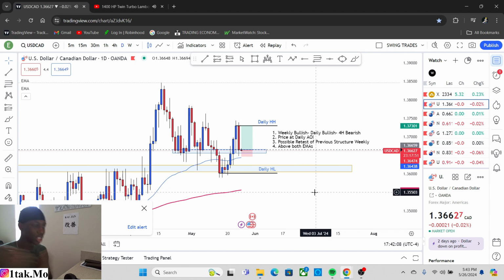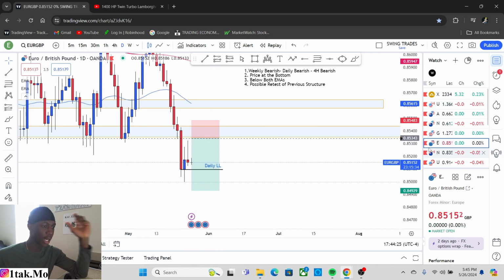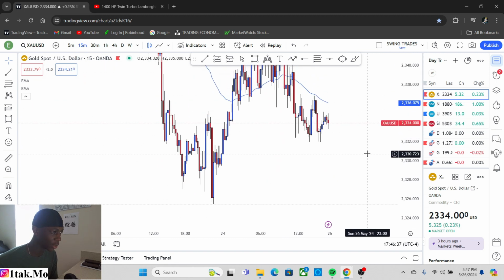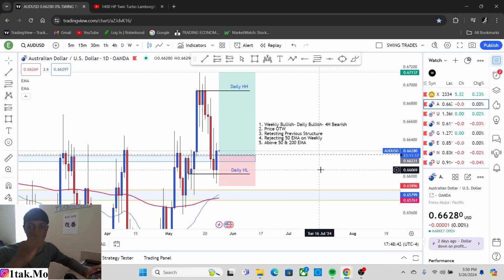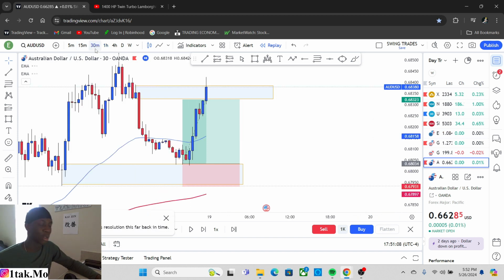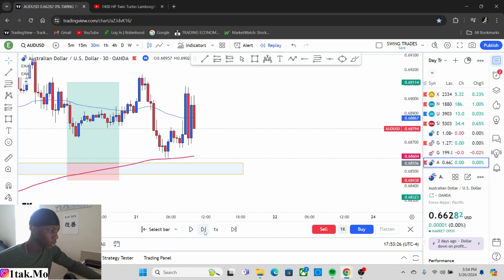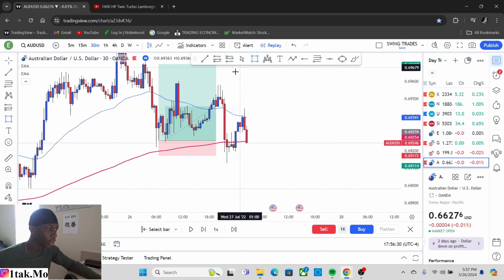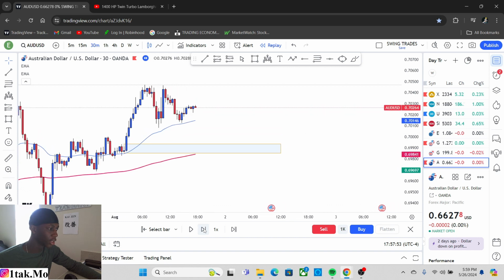Trade Update for the Week!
The pairs that I am looking at for the week, and my new strategy that I Have been developing .